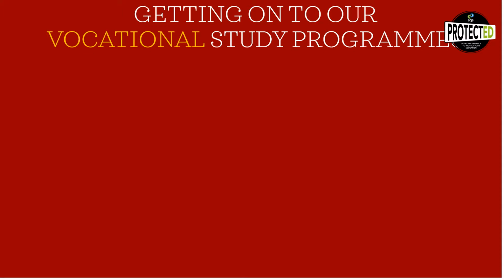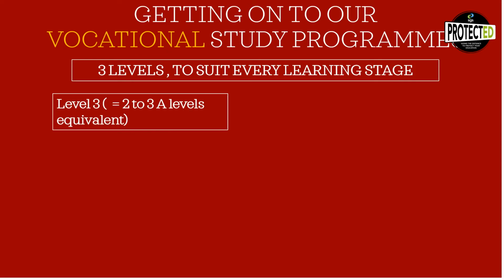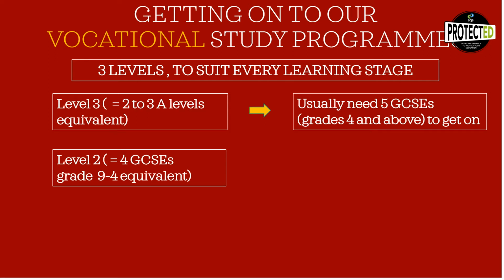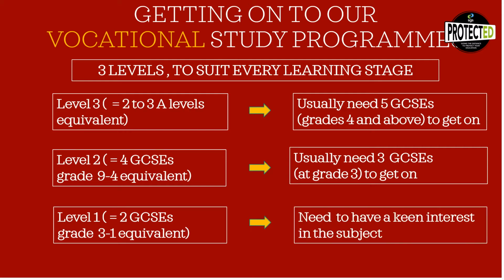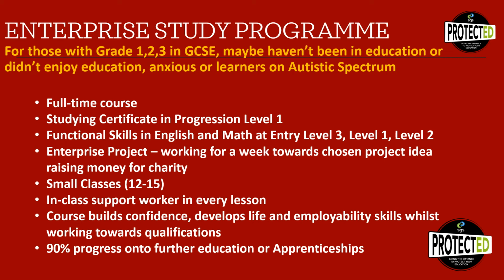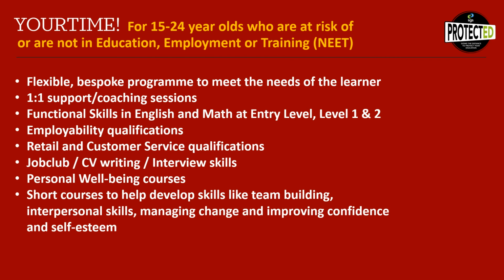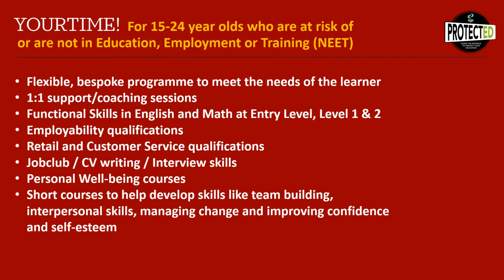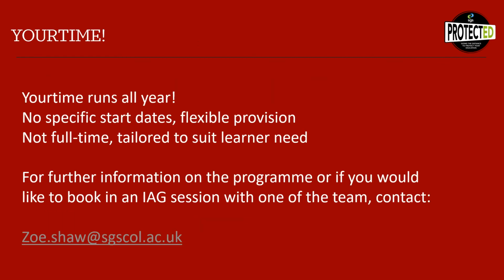Further Education Academic and Vocational SGS College 2020 21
A Summary of the Further Education options available to students at SGS college (Academic, Vocational courses and Sports Academies)